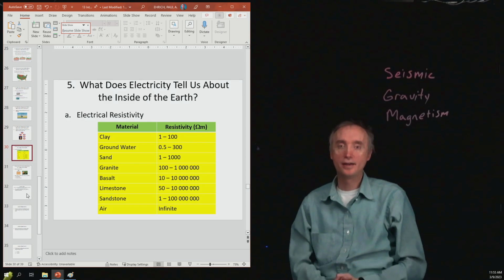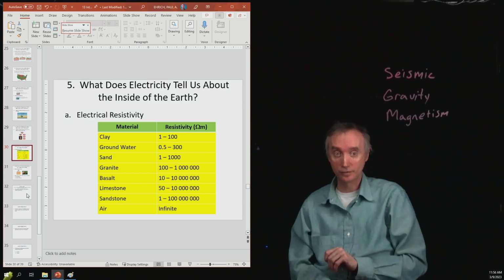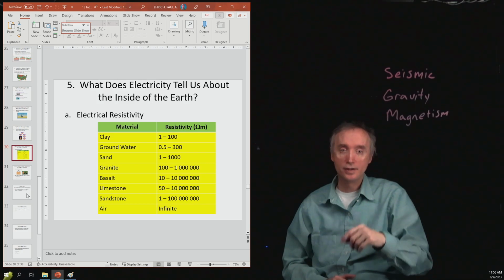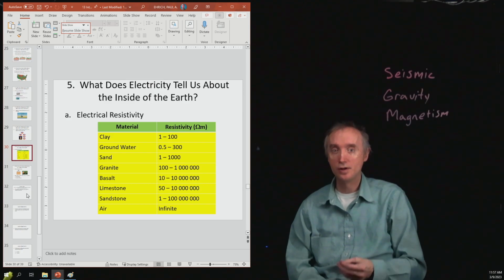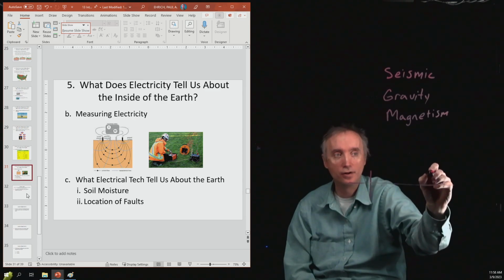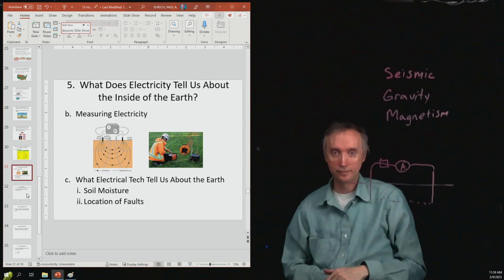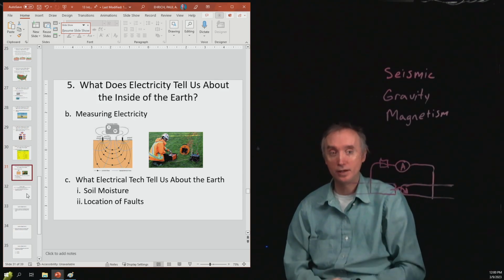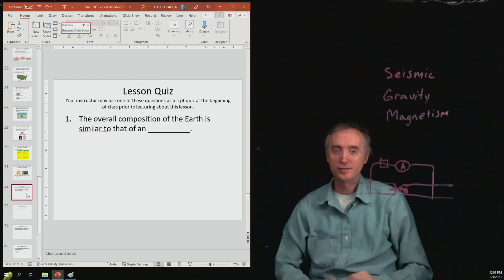Glg ID 14 Electrical Resistivity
In this segment of Interlude D you will learn how electrical resistivity can be used to map the inside of the Earth.